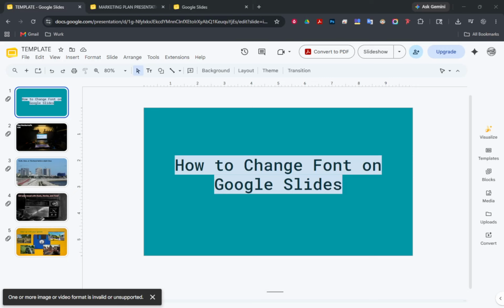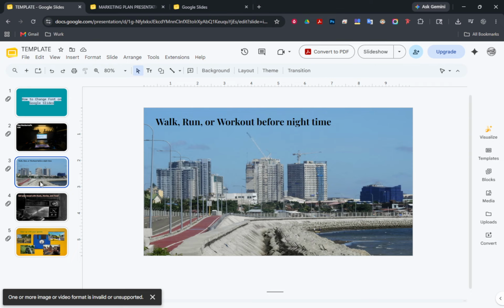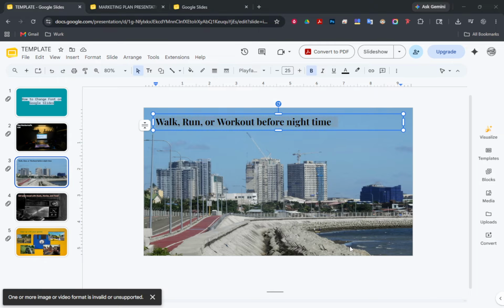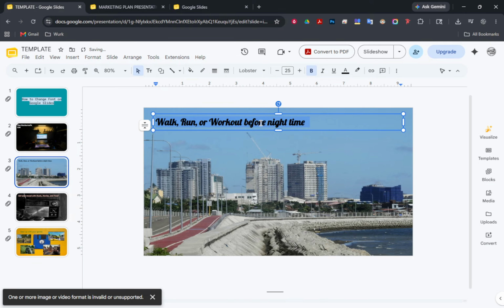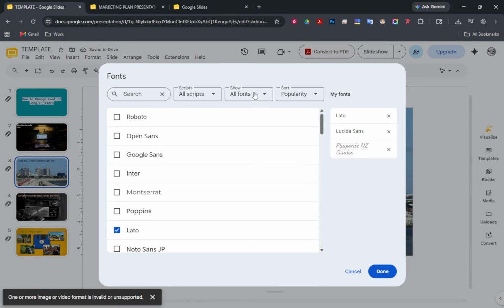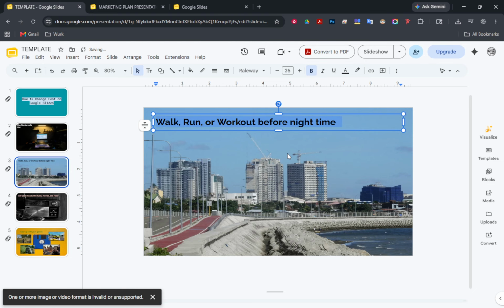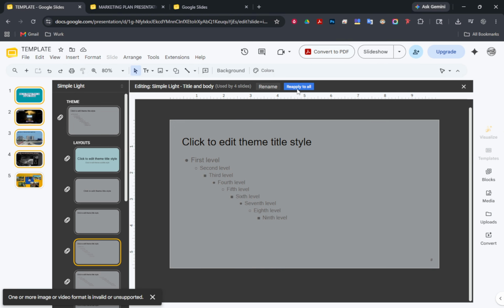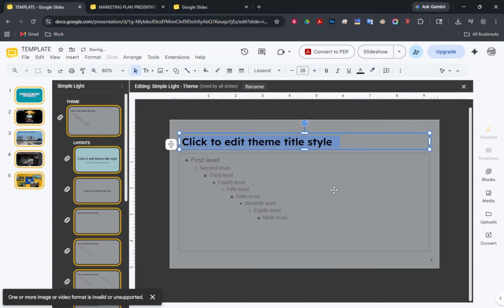How to Change Font on Google Slides [2026 Full Guide]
How to Change Font on Google Slides

In this video, we show you exactly how to change font on Google Slides to enhance typography consistency and customize the visual aesthetic of your presentation text. Selecting the right font families ensures your content remains highly legible, aligns with your brand identity, and captures audience attention effectively.

Mastering text typography improves presentation layout quality and reinforces visual hierarchy across your entire slide deck. Managing these styling parameters properly allows you to establish a cohesive design system, transition from default styles to tailored typefaces, and deliver a more polished and professional final project.

Technical Specs:
Software: Google Slides; Feature: Typography & Text Formatting